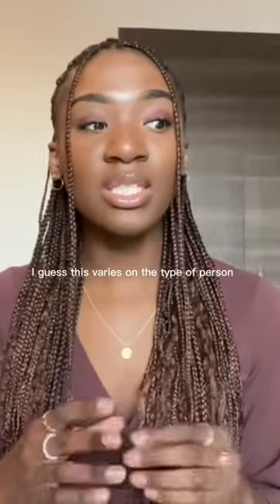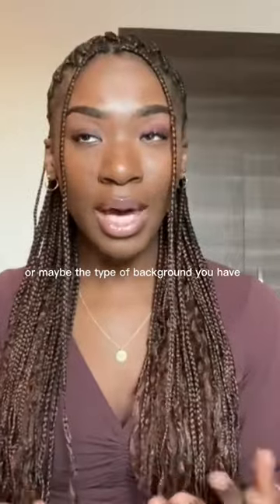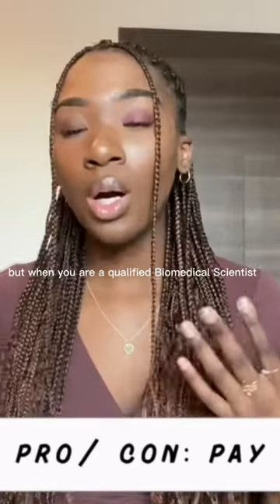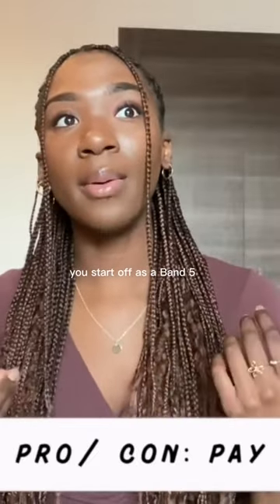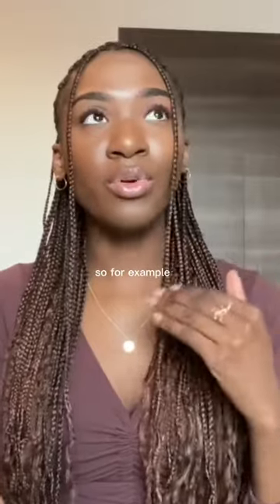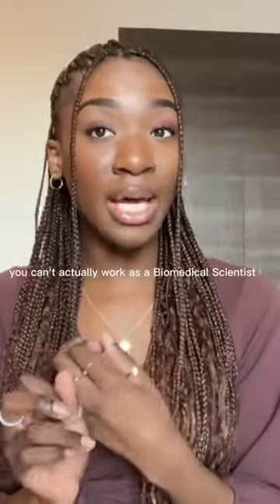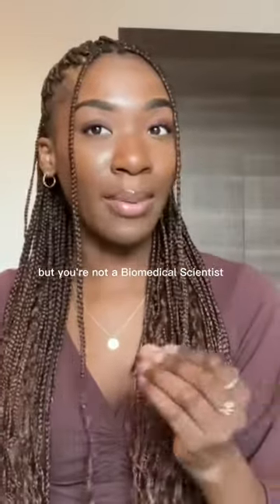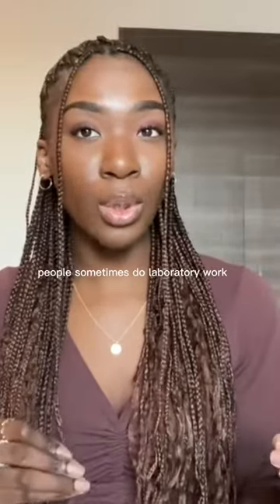My Experience Studying Biomedical Science vs Medicine (UK)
Hey LOH family,

Here's a video about studying Biomedical Science. I mentioned the course, lab work, salary and medicine (junior doctor/foundation year doctor pay). Enjoy :)

Useful links for Biomedical Science

 ☆ About me ☆
My name is Helena. I'm a fifth year medical student and biomedical science graduate. This channel is about documenting my medical school journey and hopefully giving prospective medical students a glimpse of medical school. I also create content related to biomedical science, lifestyle, travel vlogs and more. Enjoy :)

FAQ:
📷 Camera: iPhone 11
🎞 Editing Software: iMovie (Mac)